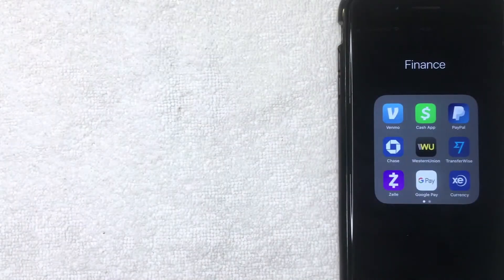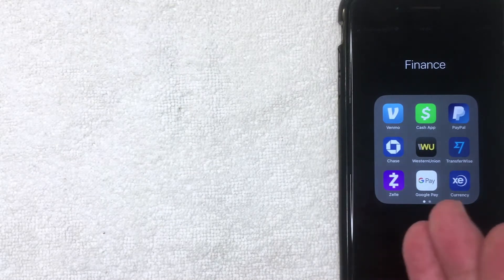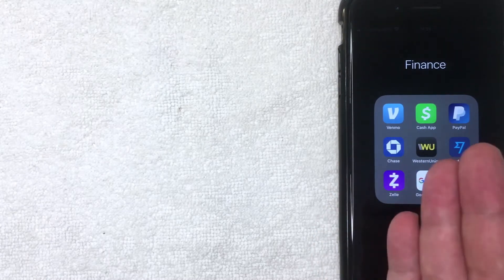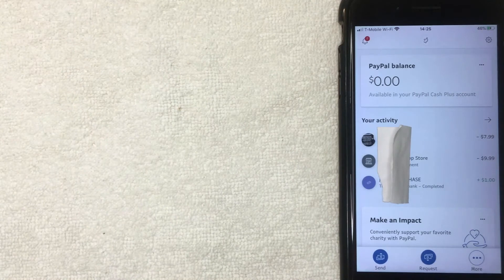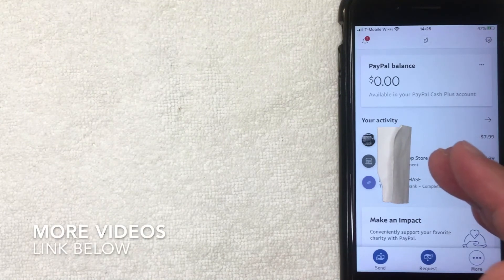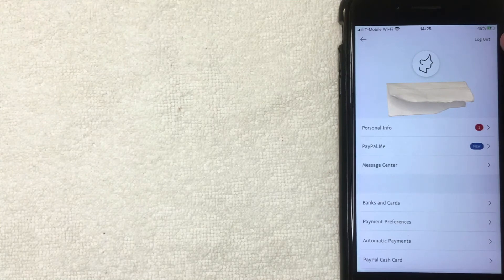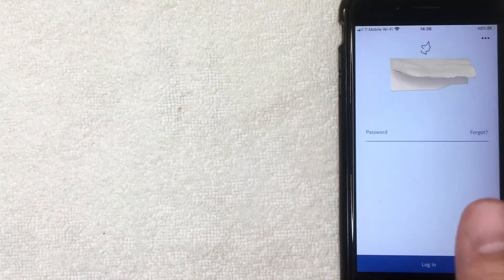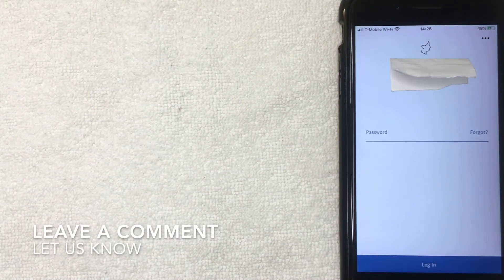✅ How To Logout Of Paypal Account In App 🔴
PayPal Holdings, Inc. is an American company operating a worldwide online payments system that supports online money transfers and serves as an electronic alternative to traditional paper methods like checks and money orders. The company operates as a payment processor for online vendors, auction sites, and many other commercial users, for which it charges a fee in exchange for benefits such as one-click transactions and password memory.